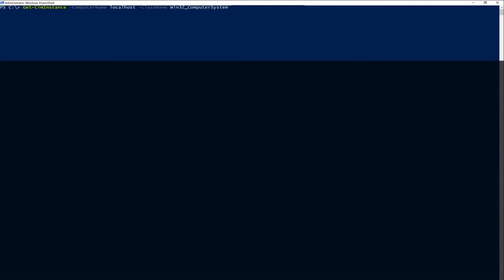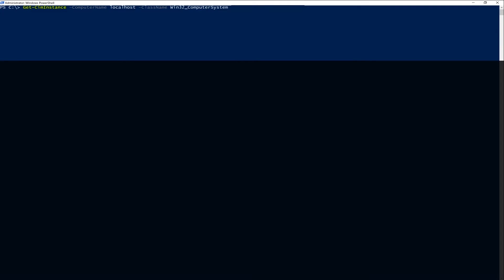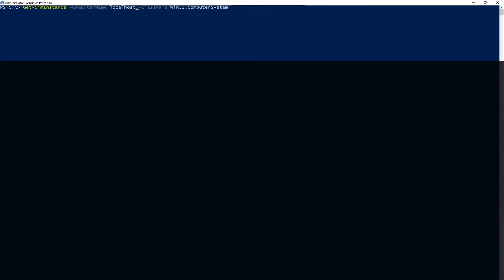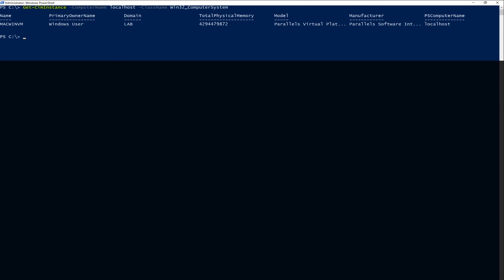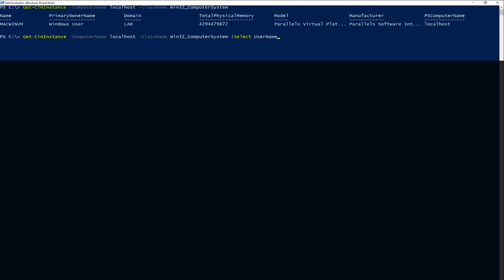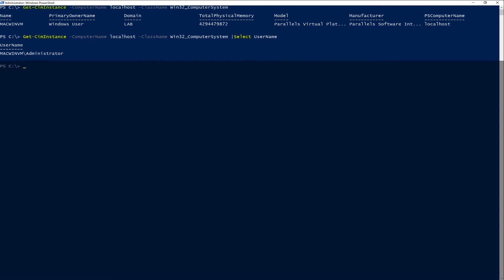How To Find A Remotely Logged-On User With PowerShell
Adam Bertram, the most handsome male on earth, is here to drop some PowerShell knowledge on your head. In this video, he's demonstrating using CIM/WMI and the PowerShell cmdlet Get-CimInstance to query the Win32_ComputerSystem class to pull the remotely logged on user. Handy. Adam is useful sometimes.